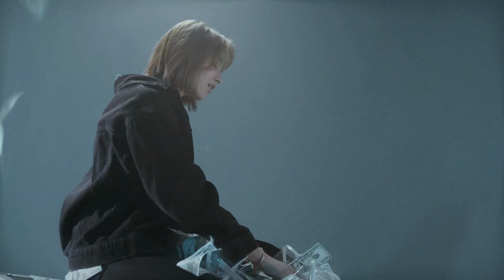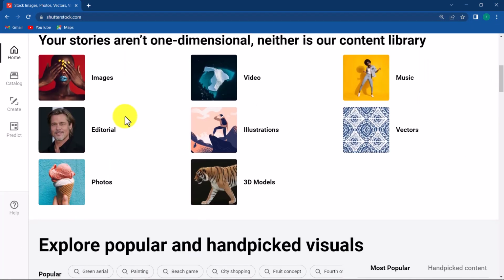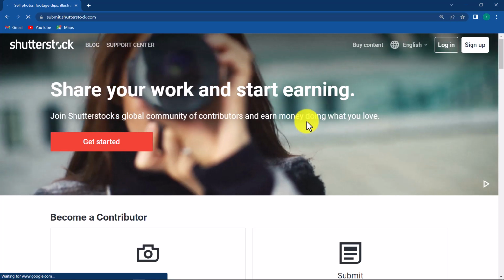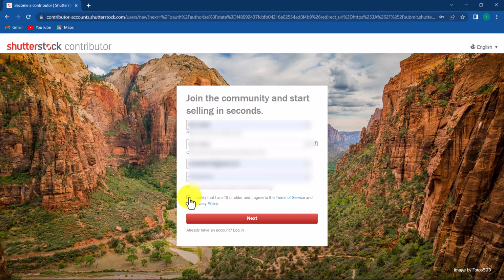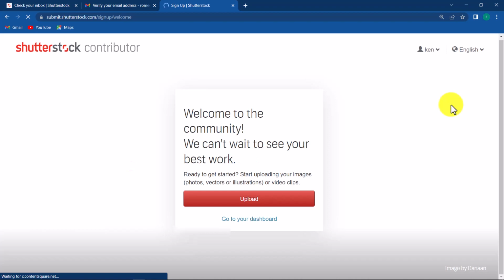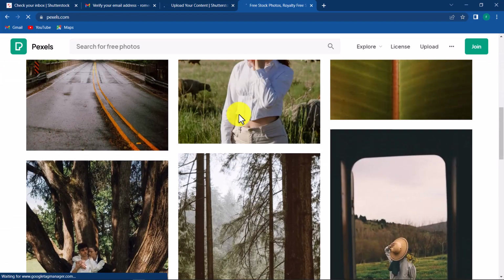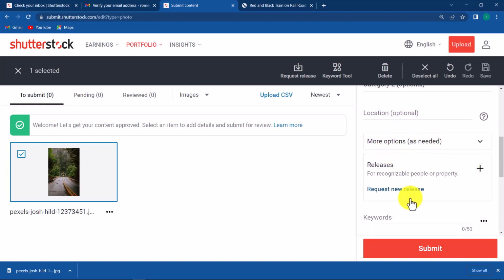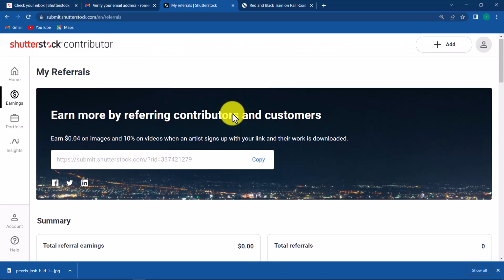How To Make Money By Uploading Photos To Social Media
here this tutorial reveals step by step How To Make Money By Uploading Photos To Social Media and make money online from home in 2022!
00:00 Introduction
00:15 making money uploading photos
04:43 outro